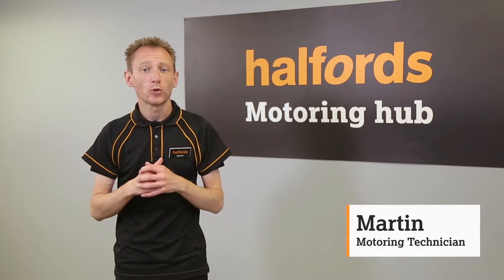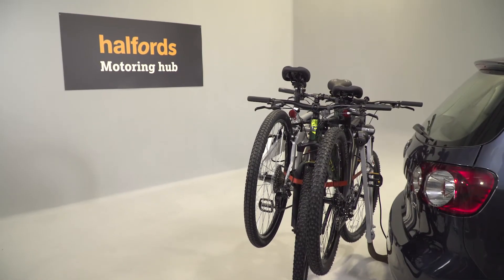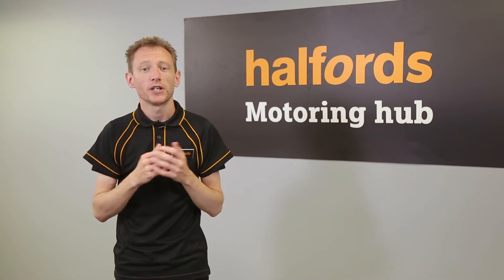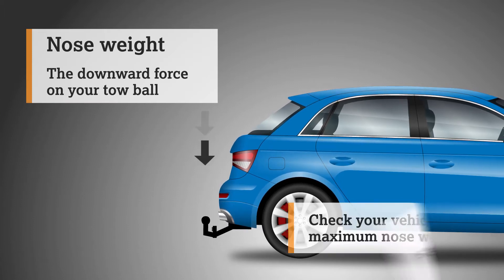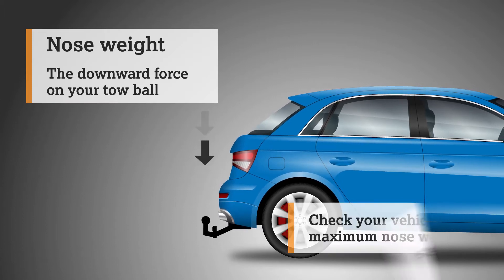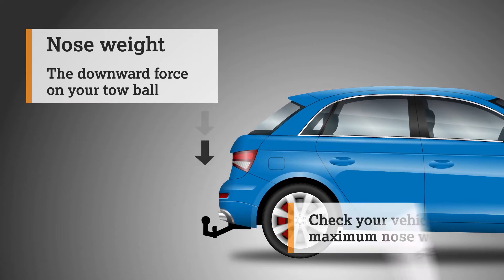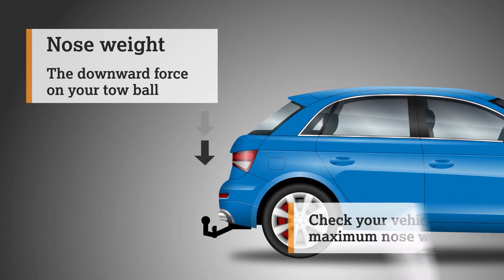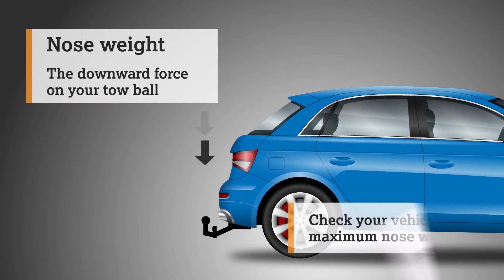How to fit a Halfords 3 Bike Tow Ball Clip On Bike Carrier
The Halfords 3 Bike Tow Ball Clip On Bike Rack is simple to fit and easy to use, making it a great choice. Once installed, you can safely carry three bikes, weighing up to 15kg each, which means it will take most types of bike – except E-bikes. For some bike frames such as those with a step thru you may need to use a false crossbar to fit the bike to this carrier.

All new Halfords Tow Ball Bike Racks come with a 2 year guarantee for total peace of mind.
The Halfords 3 Bike Tow Ball Clip On Bike Rack comes fully assembled, which means all you need to do is fit it. In this short video, we walk you through the steps you need to fit the Halfords 3 Bike Tow Bar Clip On Bike Rack.

Before you get started, check the nose weight of your vehicle. This is the amount of weight that your car can safely carry on its tow bar. Make sure that the rack and the weight of any bikes doesn’t exceed your vehicle’s nose weight or it could make driving dangerous. To find your car’s nose weights, check your vehicle handbook or look online.

Start by giving the tow ball a clean, removing any dirt and grease. Position the bottom of the rack over the tow ball and lower it gently.

The bike rack has been adjusted in the factory, so it should fit your vehicle. If it doesn’t fit, you can adjust the carrier. To do this remove the bolts either side of the frame, using a 10mm spanner.
Move the handle to second position, which is clearly marked. Screw the bolts back in and tighten them before attempting to refit the bike carrier.

Now, push down on the handle to lock the carrier into place on the tow ball.  Be VERY careful not to capture your fingers in the mechanism as you push it down.

To extend the arms, turn the two black handles to loosen them. Extend the arms out until they’re slightly above horizontal. Once they’re in the right position, turn and lock the handles into position.

Thread the D shaped clip through the hole on the left-hand side of the frame and secure it into place. This stops the frame from popping open.

At this stage, you’re now ready to fit your bikes.

Lift the first bike onto the carrier with the crank facing the boot. Secure it in place using the straps. Fit the next bike onto the rack so it’s facing in the opposite direction then secure the straps. Place the third bike facing in the same direction as the first bike.

Once the bikes are fitted you will need to secure them using the red strap provided.  This strap is very important as it secures your bikes to the rack. Please see the instructions for full details on how to use the strap correctly.

At this stage, you’re now ready to hit the road! Before you set off on any journey, ensure that the carrier is stable and secure. If the bikes or the rack obscure your number plate or lights, you'll need a lighting board to be legal.

Your rack is now fitted, and you’re ready to go!

If you need some extra help fitting your new bike rack, then visit Halfords where we can install it and demonstrate for a small fee. If you’re looking for a new bike rack or cycling accessories, then check out the Halfords website.